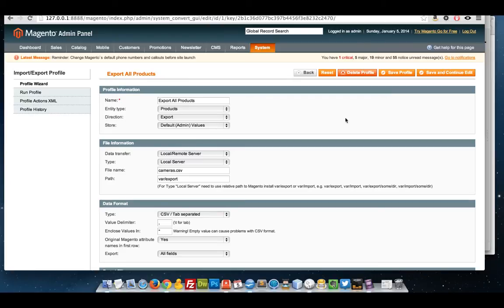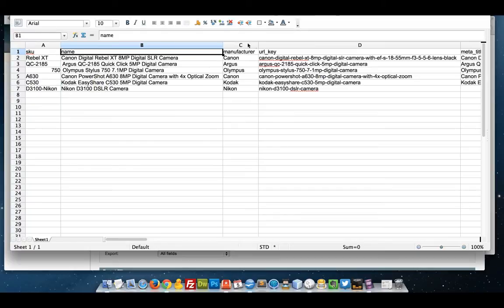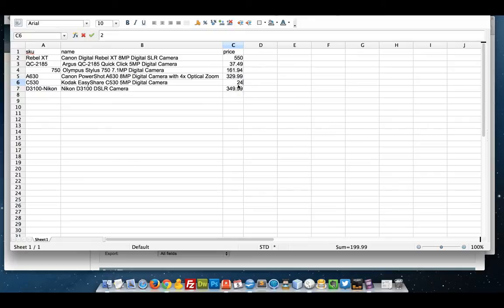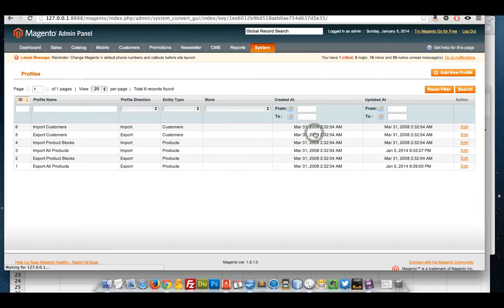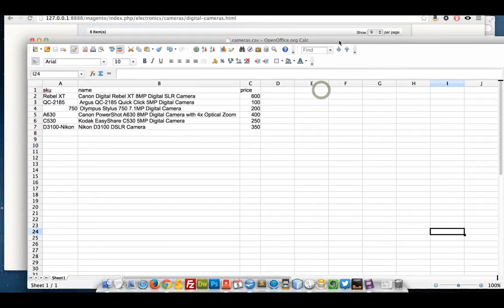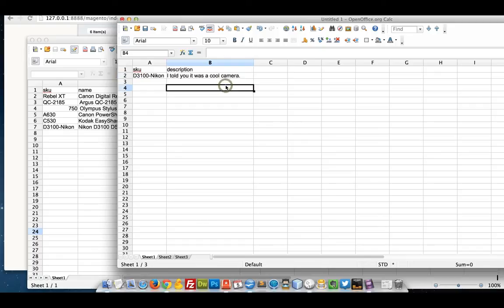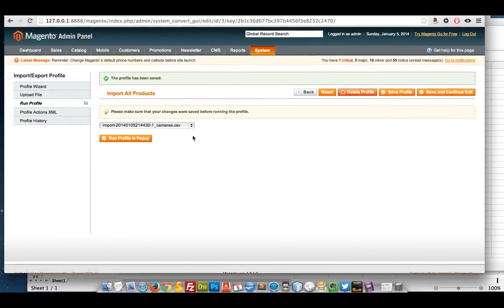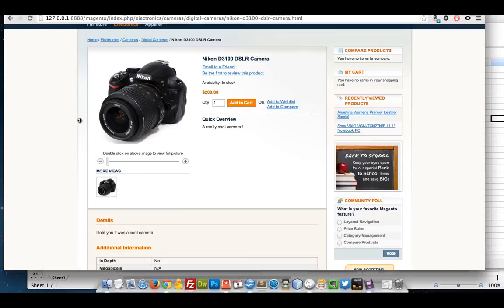Magento - Update Products with Dataflow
Updating the details of your current products en masse is a common requirement for merchants. Here, I go through how to do this using Dataflow CSVs.